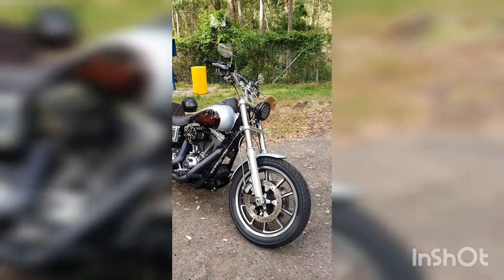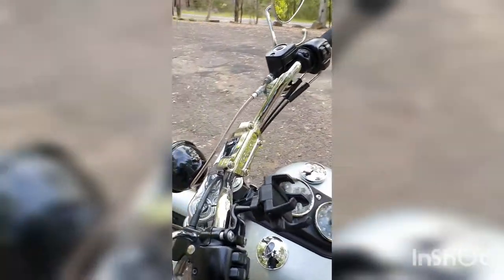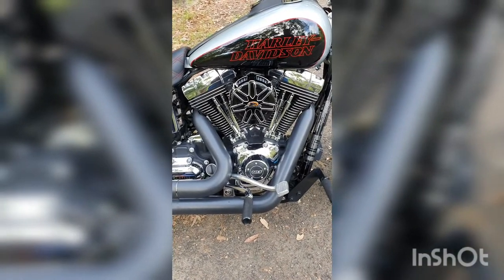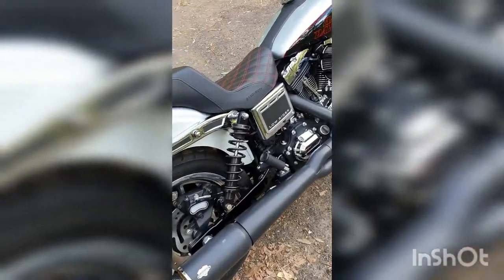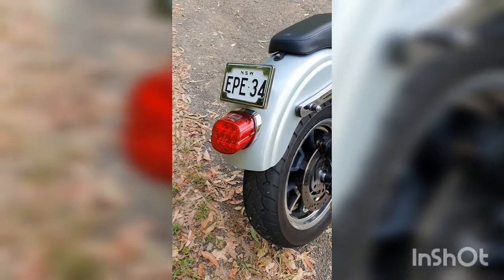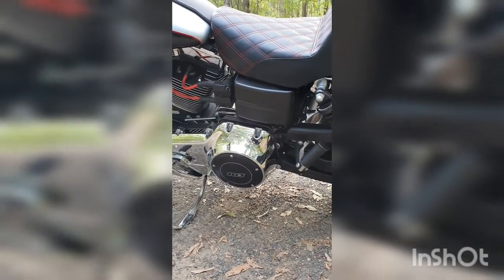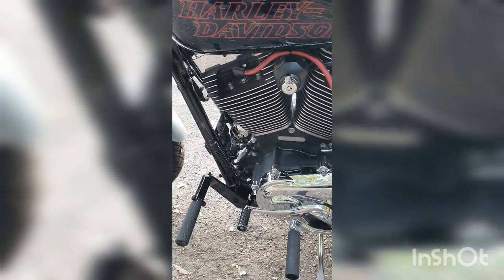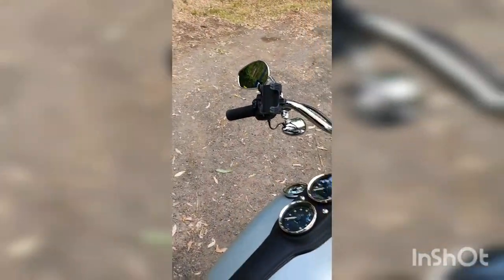2014 Harley-Davidson Dyna Low Rider - Feuling 574 cams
Went for a ride along the Putty Road, most Aussies will know the road. I decided to do a bit of a walk-around of my Low Rider & the mods I've done.